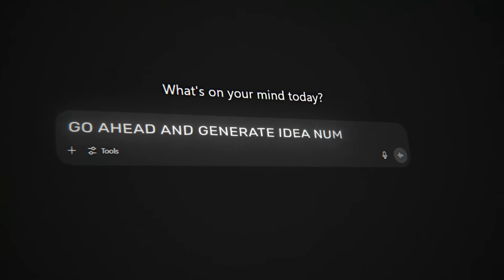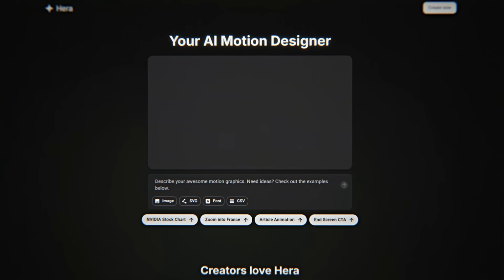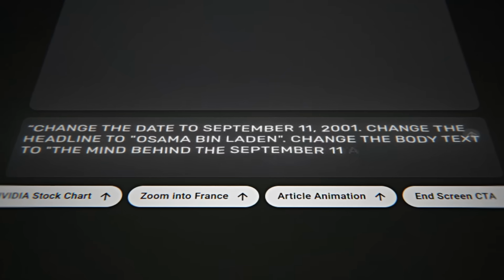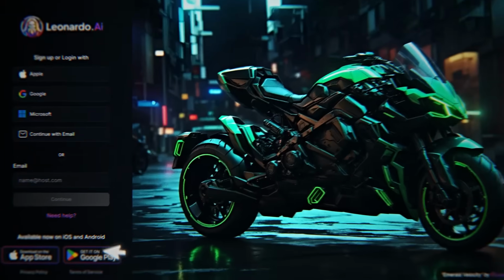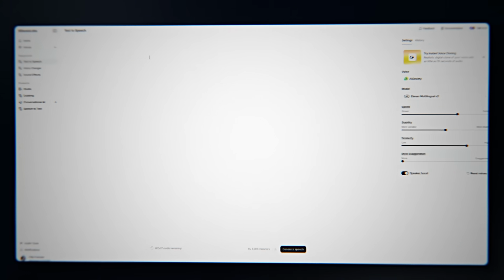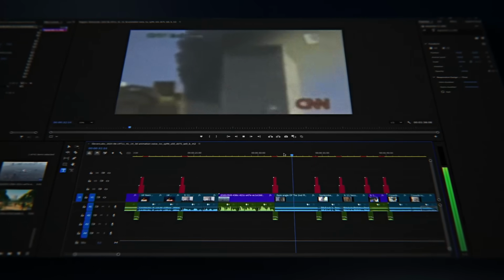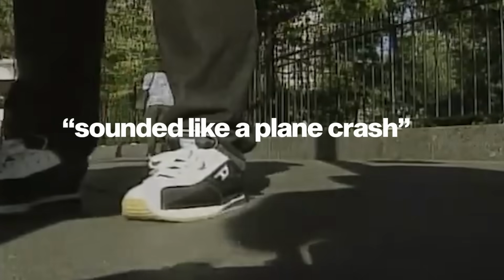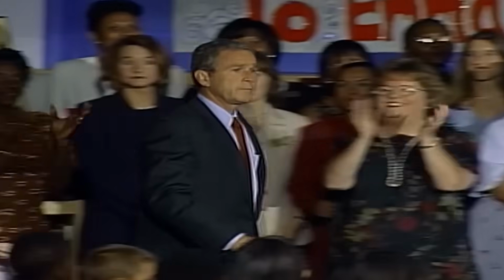I Built a $30K/Month YouTube Channel Using AI (Full Breakdown)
The video explains how to create popular 3D animated documentary-style videos using new AI tools, even without any 3D design experience. Learn how to make similar content with this step-by-step blueprint, perfect for starting a faceless youtube channel. Discover methods for ai content creation and growing your audience.

Learn How To Create 3d Documentaries Like Fern: https: //youtu.be/o3AZMhE_oFM?si=AqBkZFzyqnO4dnfC

AiSociety — I help you break down tools like ChatGPT, Midjourney, and other AI platforms into simple, step-by-step tutorials. Whether you're new to this or already familiar with AI, we make it easy to understand and apply.In this video, I’ll show you how to create 3d animated documentary style videos like Fern that are getting millions and millions of views right now on Youtube.

You’ll learn how to use my custom GPT model I’ve built to create topics, scripts and visuals, then animate them into high quality videos. Finally I’ll show you how to edit it all together in adobe premiere pro.

If you're thinking about building a content business or using AI to automate your social media growth, this guide will help you get started fast.Subscribe for more videos on AI tools, content automation, and online business strategies.